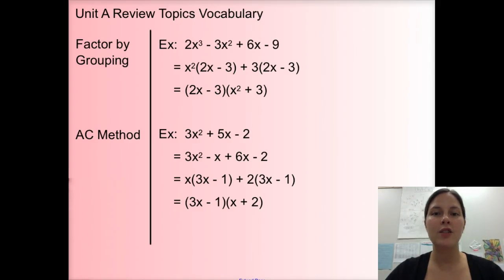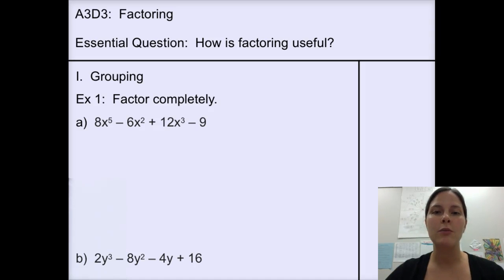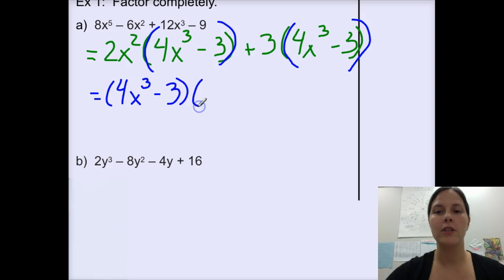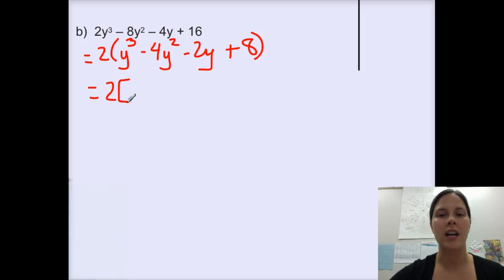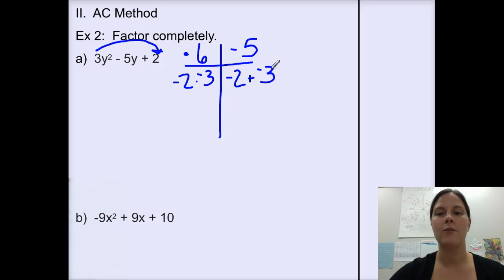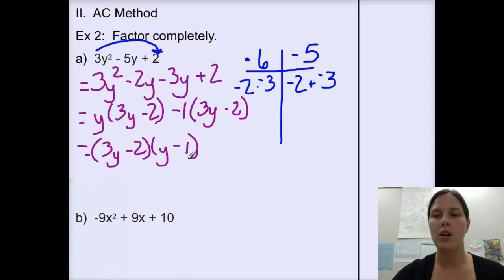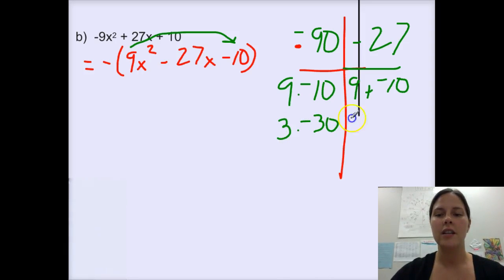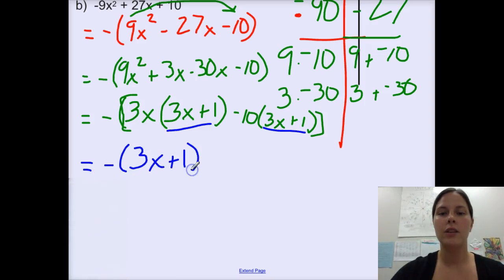A3D3 Video 1 Grouping and AC Factoring